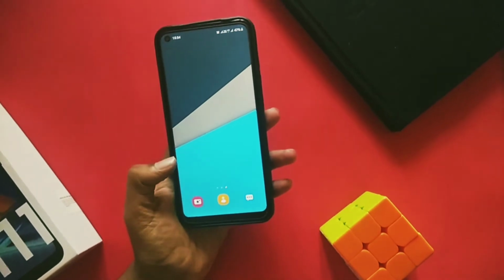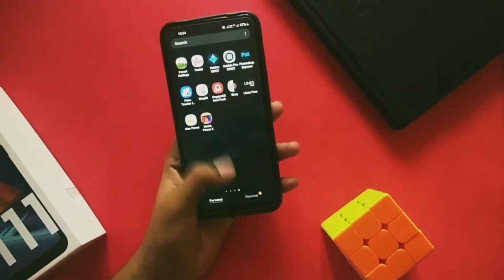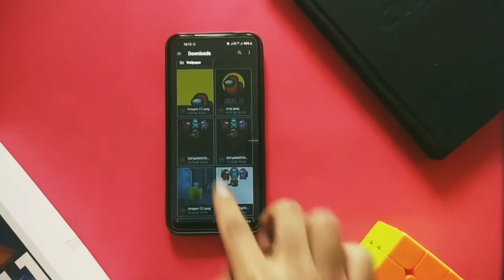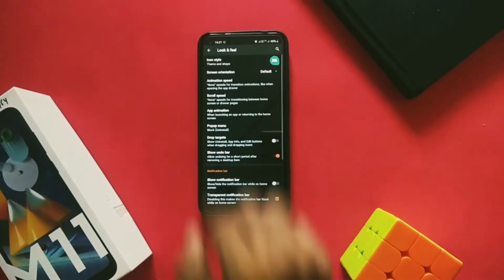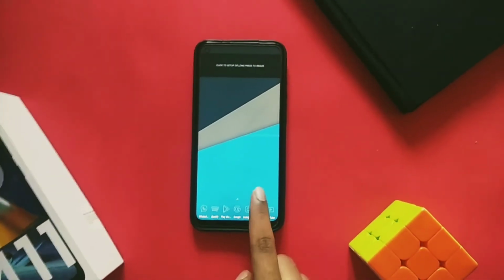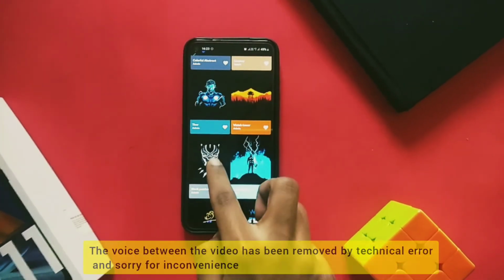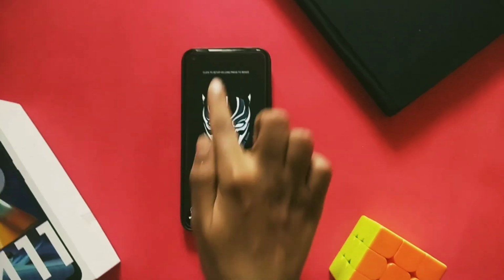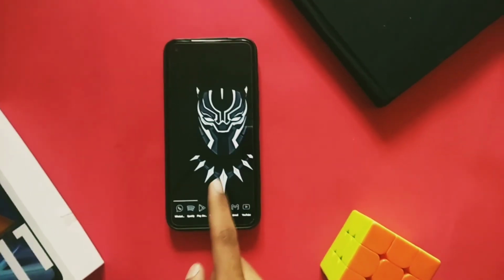Best android homescreen setup | Black Panther Edition | ( Nova launcher setup)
Heyguys hello everyone , this video is about best homescreen setup of Black panther fan edition.This video can transform the look of your home screen fromm ordinary to asthetic and minimal.

If you are new to channel then please
• Comment your favourite part or suggestions

Queries solved :-
•best android setups
•nova launcher android customization
•black pantherbest android setups
•nova launcher setup
•nova launcher

Time stamps

Intro: 00:00
Step 1: 00:52
Step 2: 01:09
Step 3: 01:31
Step 4: 02:06
Outro: 02:54